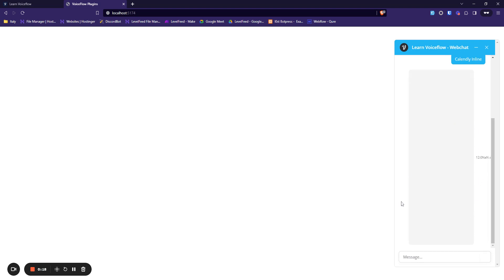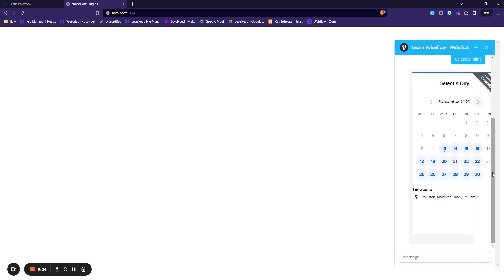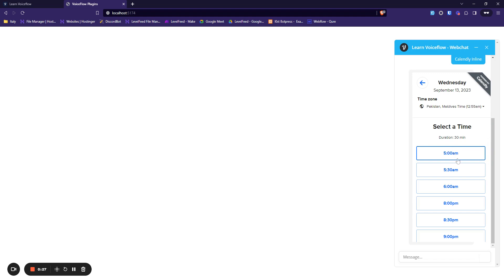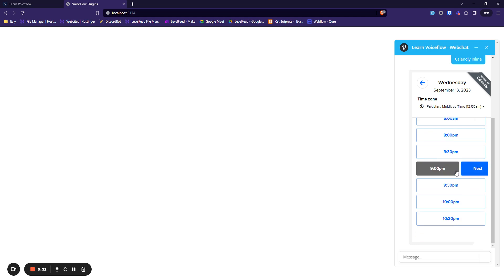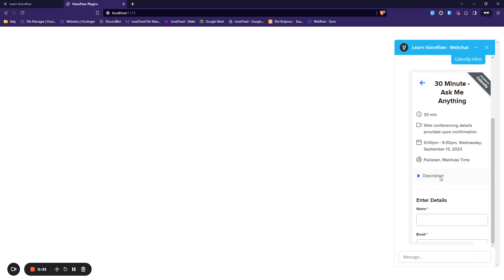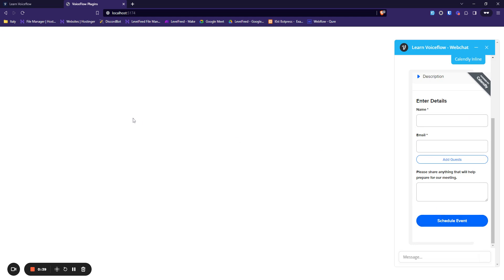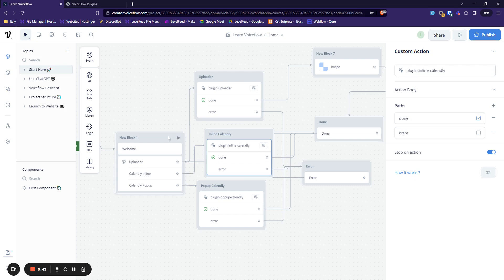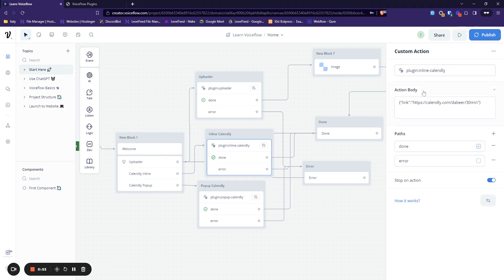Adding Inline Calendly to Voiceflow Messages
A quick walk through on how to implement the Calendly Inline Integration in your  @Voiceflow  AI Assistant.

Username: l0st__